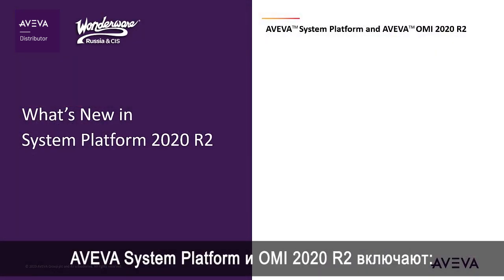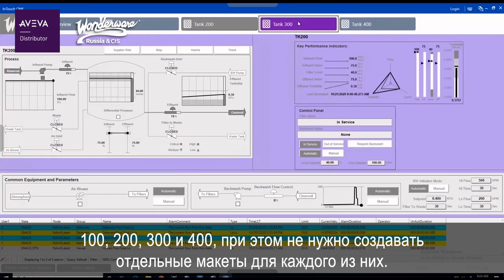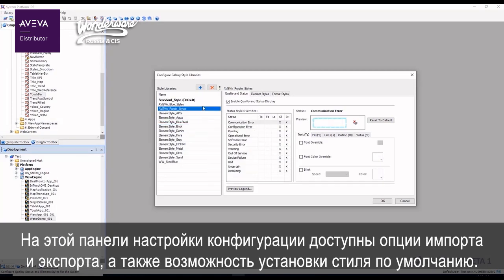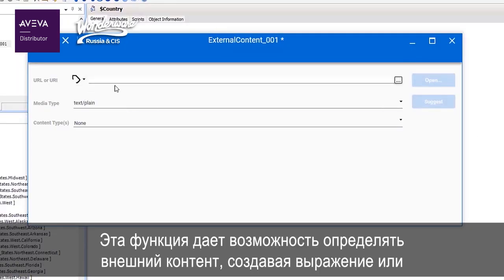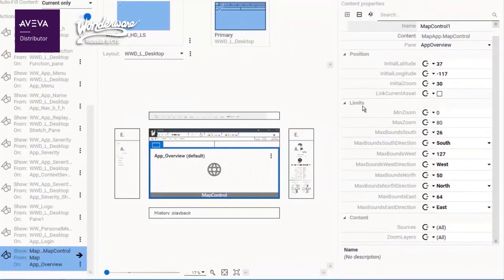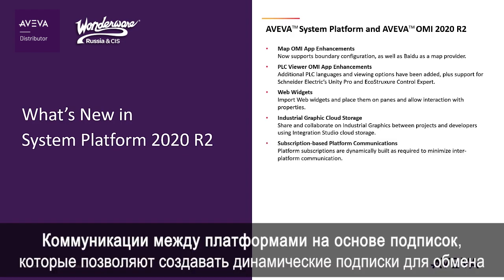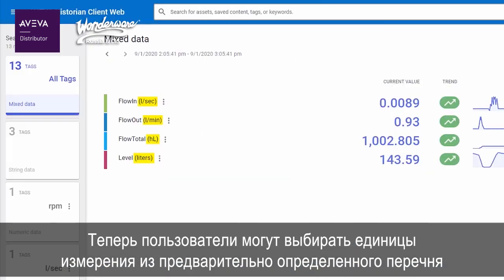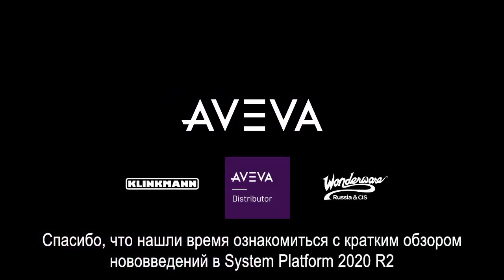AVEVA System Platform 2020 R2. Что нового? (с русскими субтитрами)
В AVEVA System Platform 2020 R2 учтены отзывы клиентов, а также отражено постоянное стремление к улучшению контента с точки зрения пользователя.
Тайм-код видео:
00:17 - Возможность связывания макетов в качестве контента активов.
01:12 - Поддержка свойства Owning Object макетами приложений.
01:57 - Возможность использования нескольких библиотек стилей Galaxy.
02:32 - Навигационная модель на основе ролей.
02:59 - Динамический внешний контент.
03:13 - Фон макетов.
03:27 -  Использование псевдонима как атрибута в формате «только для чтения».
03:38 - Новое графическое приложение Graphic Repeater для OMI.
03:56 - Улучшения в приложении Map App для OMI.
04:13 - Улучшения в приложении PLC Viewer для OMI.
04:28 - Веб-виджеты.
04:41 - Облачное хранилище для элементов промышленной графики.
04:57 - Коммуникации между платформами на основе подписок.
05:09 - Изменения в конфигурации режима лицензирования Flex.
05:35 - Нововведение для AVEVA Historian и Historian Client 2020 R2.
05:58 - Улучшенная надстройка Historian Client для Excel.
06:13 - Таблица аварийных сигналов Historian доступна в браузере.
06:36 - Улучшение для коммуникационных драйверов 2020 R2.